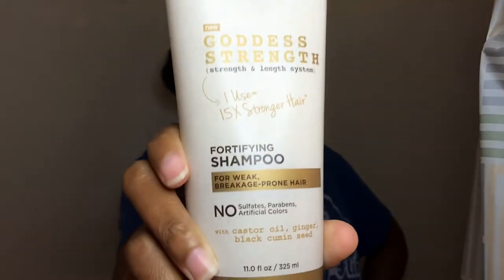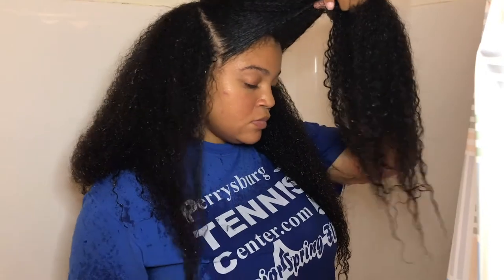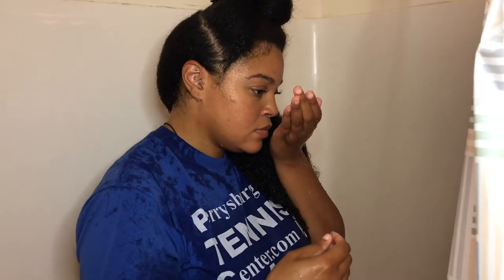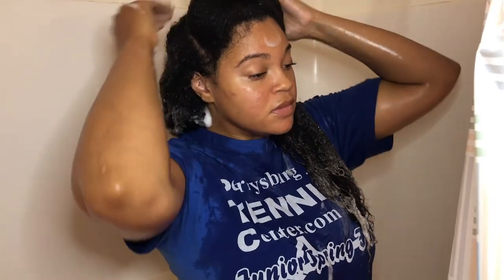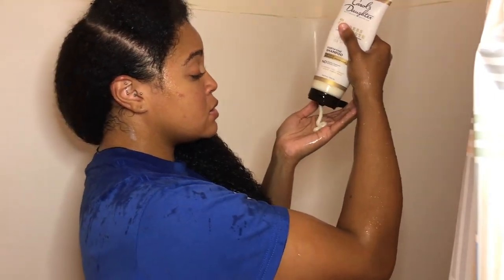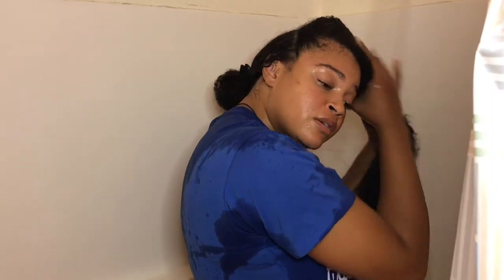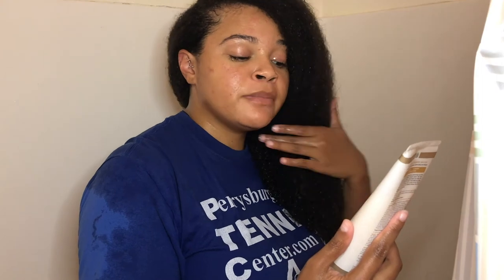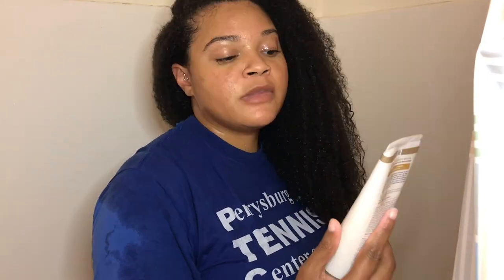Carol's Daughter Goddess Strength Fortifying Shampoo Review | WASH DAY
I typically dread wash day, however this product changed my perspective on shampooing my hair.  In this video I share an in depth review on Carol's Daughter shampoo that I found at my local Walmart for $10.99

/ / PRODUCT USED

Carol's Daughter Goddess Strength Fortifying Shampoo: